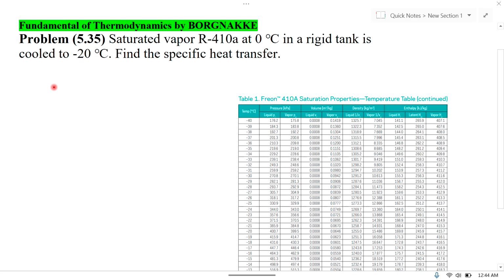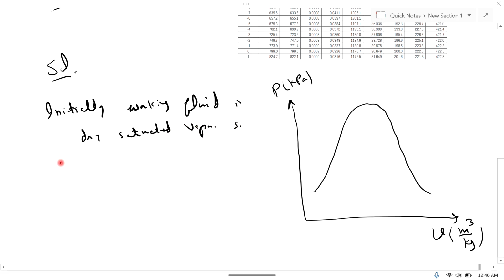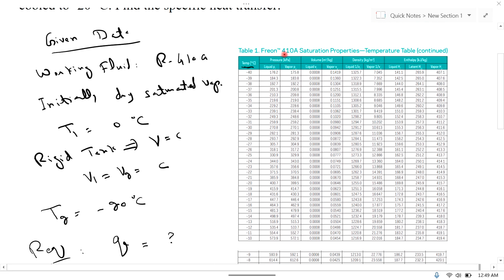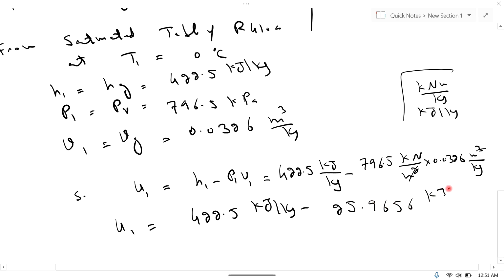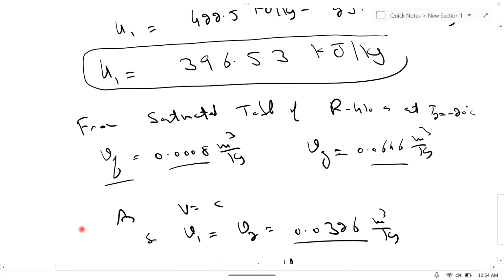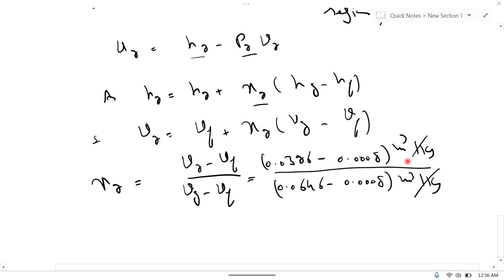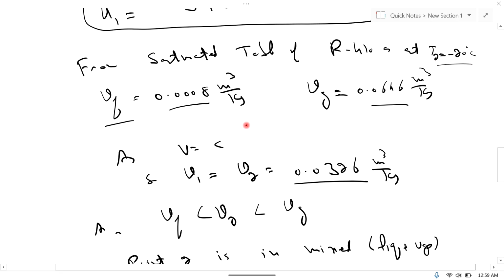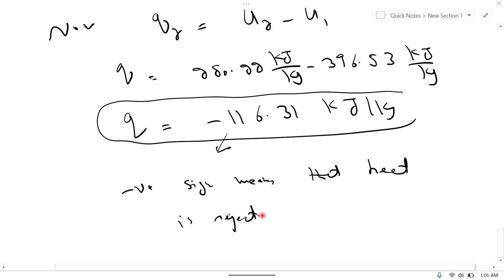Find the specific heat transfer |Problem5.35|Fundamental of Thermodynamics by BORGNAKKE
Fundamental of Thermodynamics by BORGNAKKE and SONNTAG 7th Edition
Problem (5.35) Saturated vapor R-410a at 0 ℃ in a rigid tank is cooled to -20 ℃. Find the specific heat transfer.
7th Edition,
Problem 5.35,
Chapter 5,
The First of Law of Thermodynamics,
Working Fluid = R-410a,
Inital Temerature = 0 °C,
Compressed Liqid Water Table,
Final Temperature = -20 °C,
Rigid Tank mean volume = constant,
specific heat transfer = ?,
Mixed Region (Liquid + Vapor),
Superheated Vapors,
Saturated Liquid,
Thermodynamics,